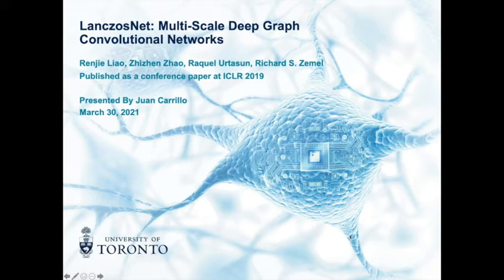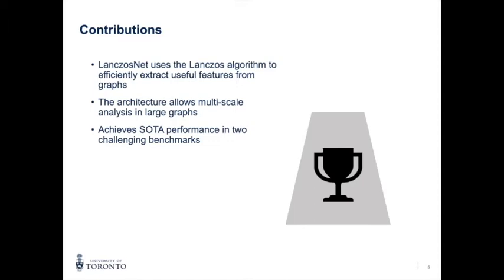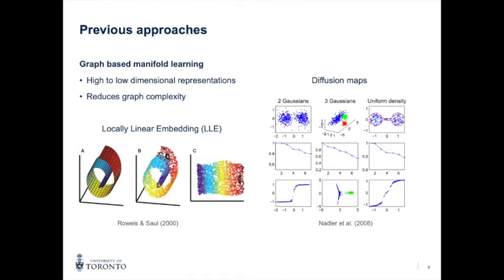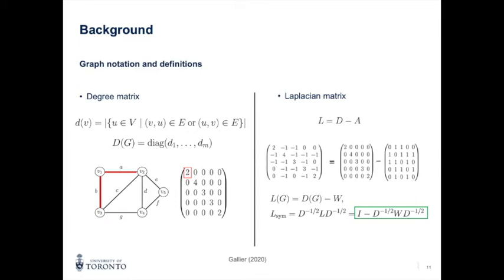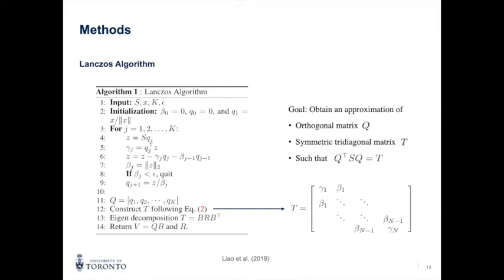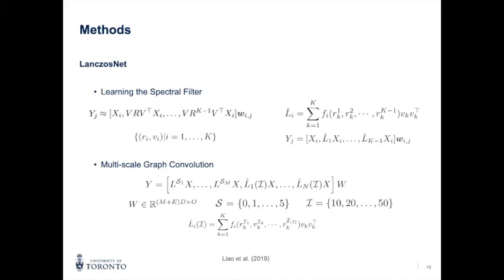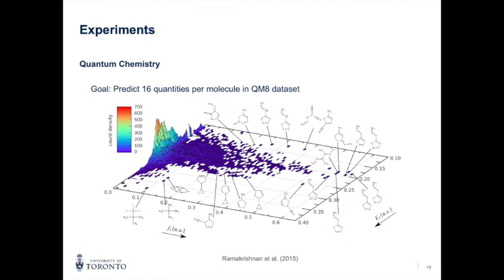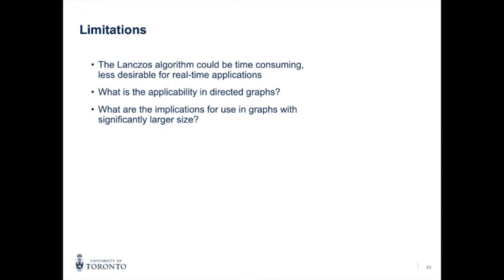CSC2547 LanczosNet: Multi-Scale Deep Graph Convolutional Networks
Title:
LanczosNet: Multi-Scale Deep Graph Convolutional Networks
Authors:
Renjie Liao, Zhizhen Zhao, Raquel Urtasun, Richard S. Zemel
Presentor:
Juan Carrillo